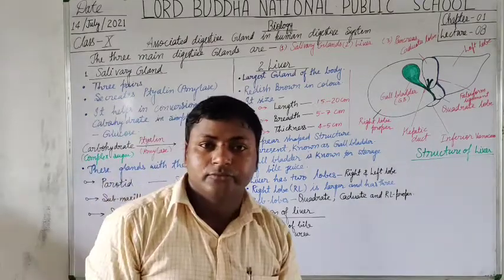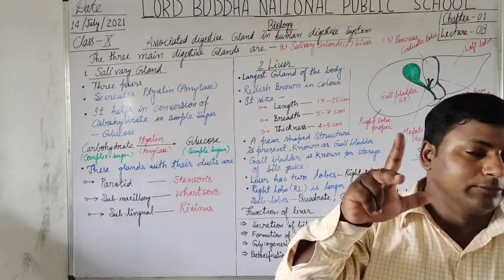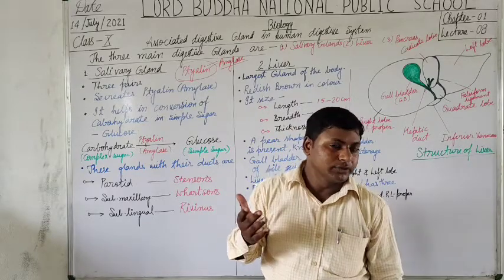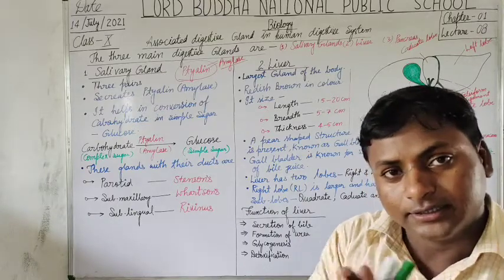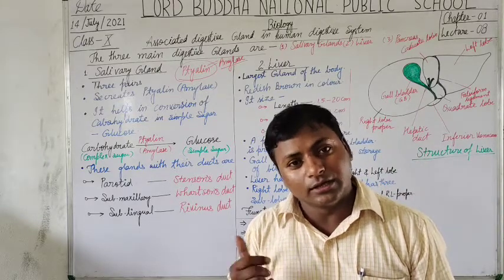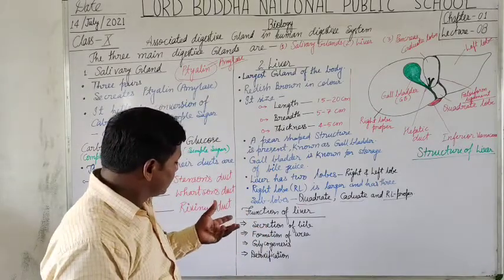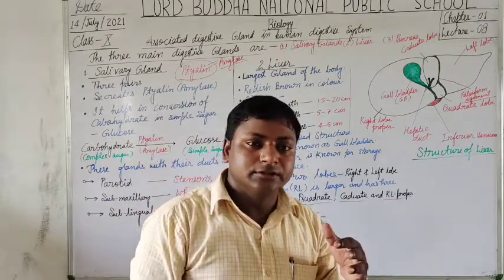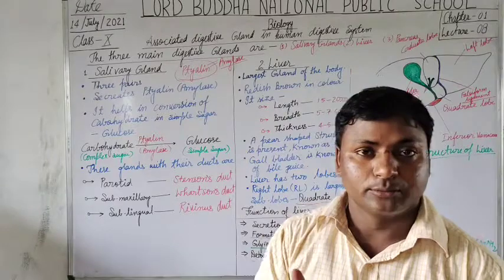Biology Class-10 Chapter-1 Lecture-08Topic-Associated digestive Gland of human digestive system(I)